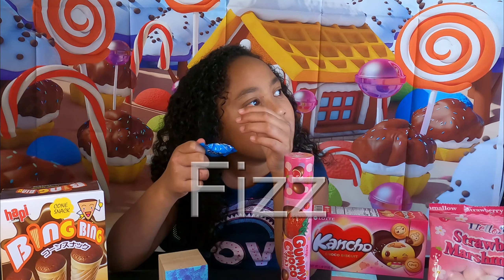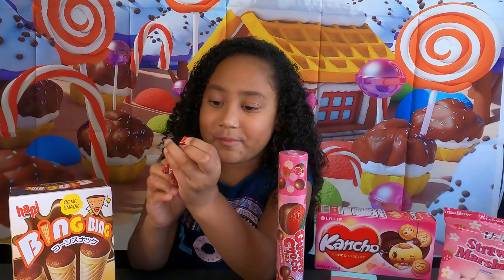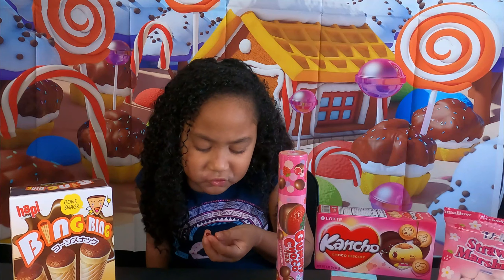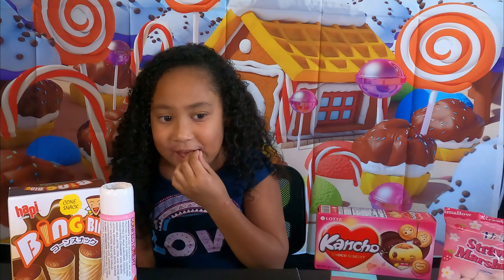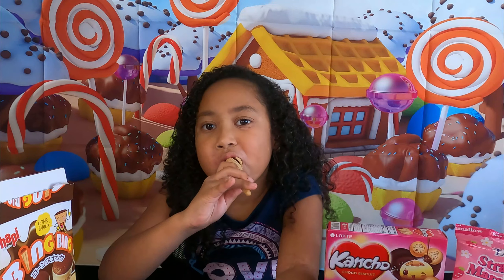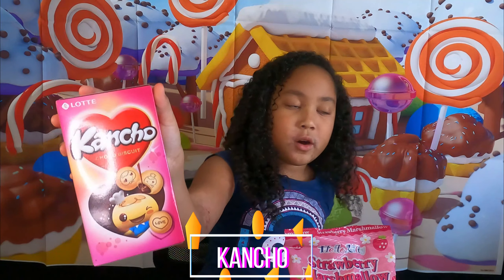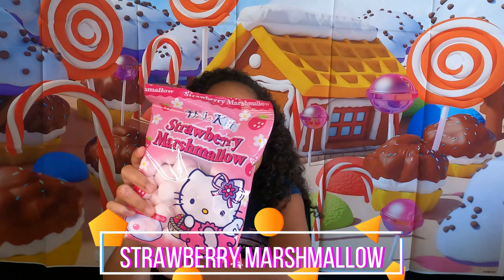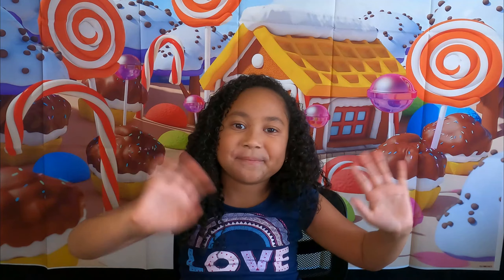TRYING MORE SNACKS!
I try more snacks found at our local Asiana Market.